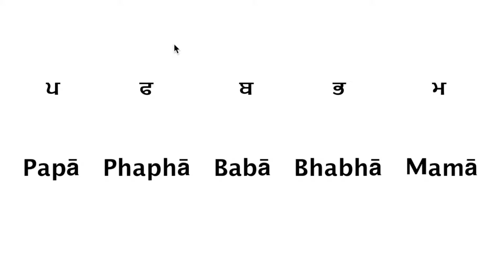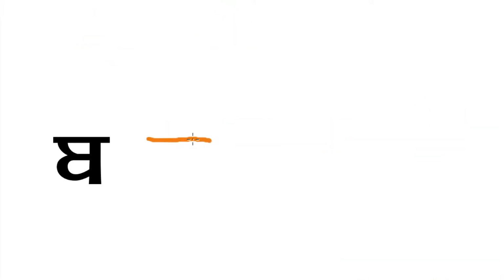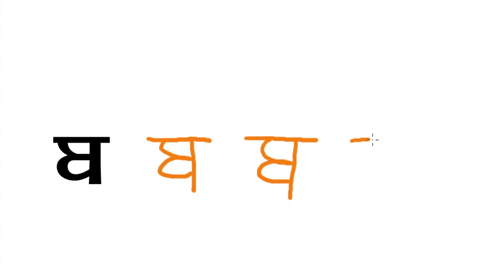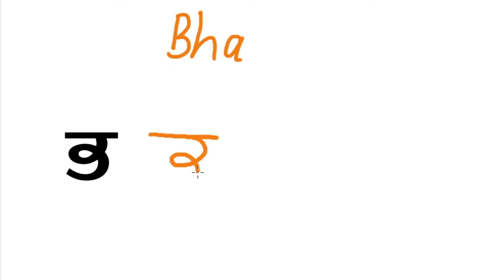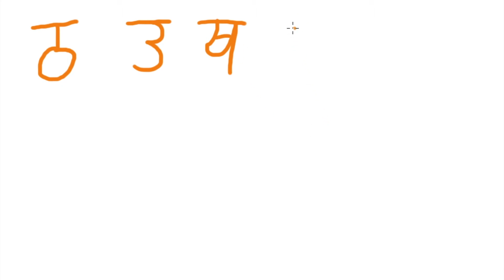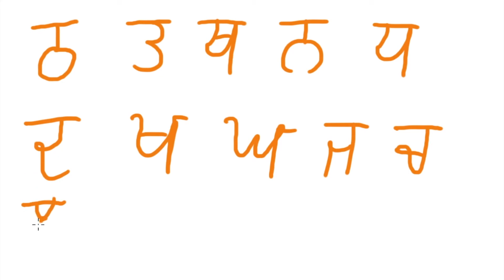Gurmukhi Alphabet for Punjabi Lesson 6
In this video I cover the sixth line in great detail with regards to what sound they make and how to write them. ਪ ਫ ਬ ਭ ਮ